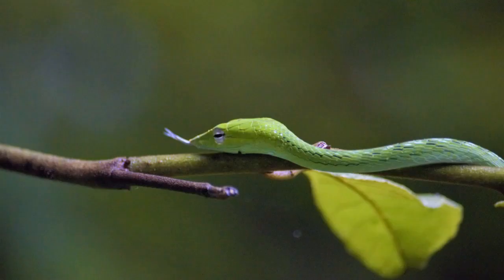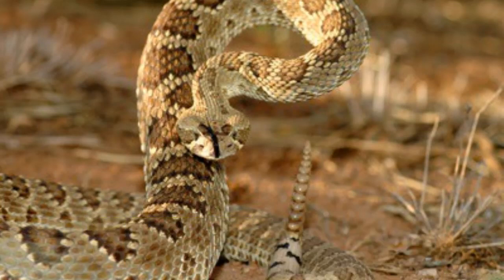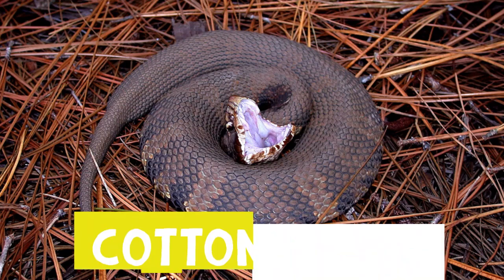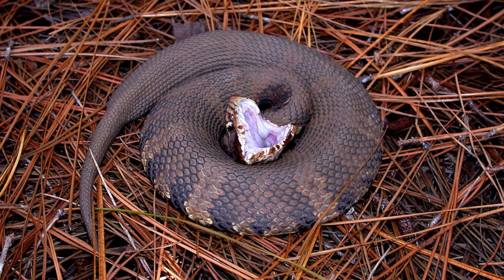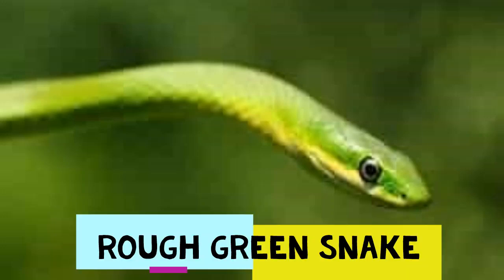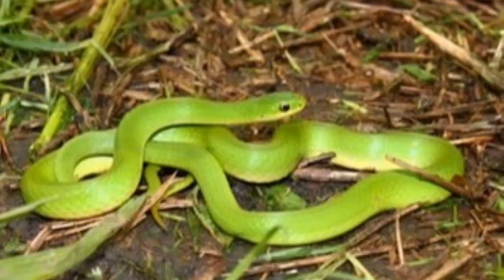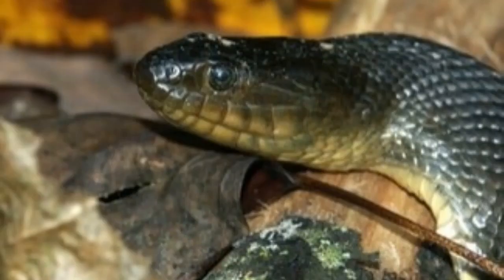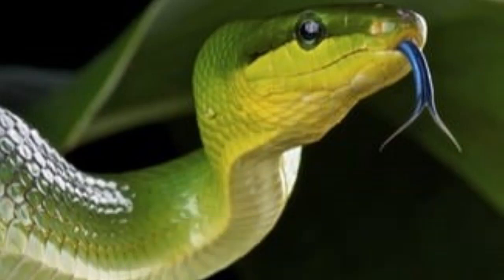Green Snakes Found In America (Venomous vs Non Venomous)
If you reside in the United States you’ve likely come across a few green snakes in your time. Either on your own property or simply on an adventure in the great outdoors. Green snakes are common in North America.

So…are green snakes dangerous or harmless?

In this video we’ll briefly detail the most venomous and non-venomous snakes in North America. While some are greener than others, paying close attention to even the smallest detail could potentially save your life.

IMPORTANT LINKS...

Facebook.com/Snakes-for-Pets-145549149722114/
Twitter.com/SnakesForPets
Pinterest.co.uk/snakesforpets/